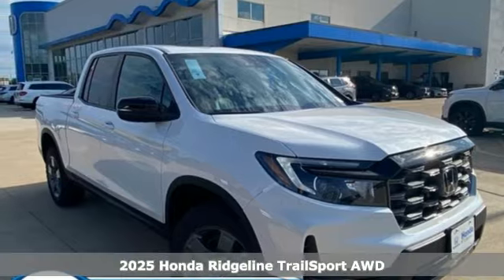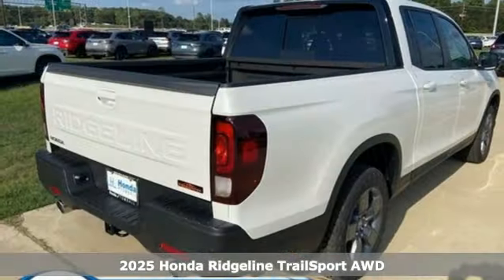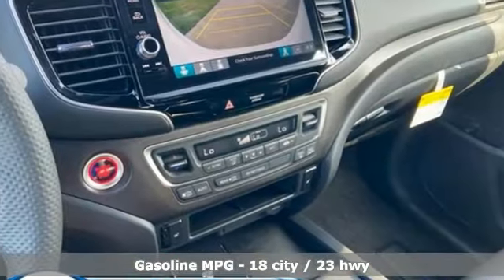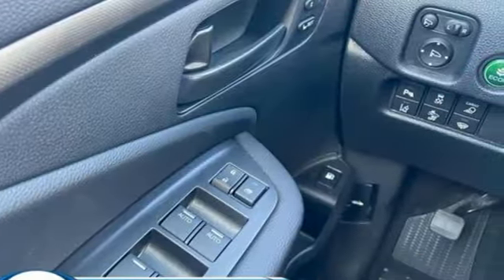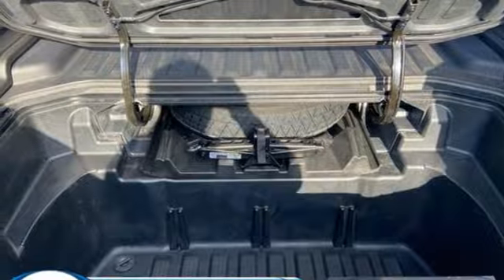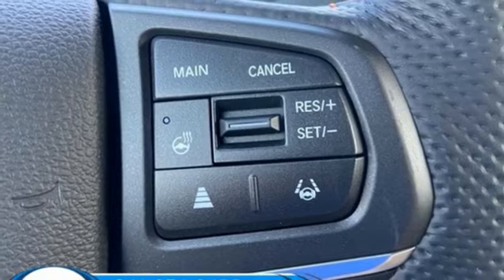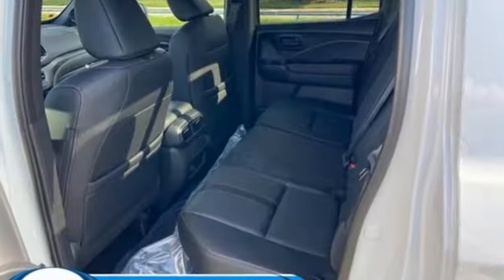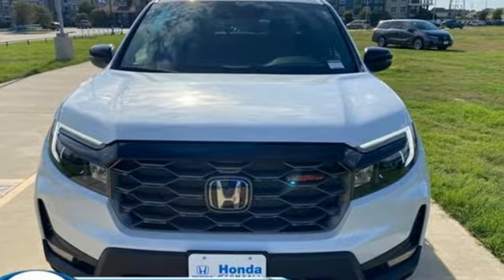New 2025 Honda Ridgeline Tomball TX Houston, TX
Year: 2025
Make: Honda
Model: Ridgeline
Trim: TrailSport
Engine: 6 3.5 L
Transmission: Automatic
Color: Platinum White Pearl
Interior: Black
Stock #: HTSB002424
VIN: 5FPYK3F68SB002424
*Vehicle Details*Discover the 2025 Honda Ridgeline TrailSport, a vehicle that seamlessly blends rugged capability with refined comfort. Under the hood, it boasts a robust V6, 3.5L engine, delivering impressive performance both on and off the road. This advanced powertrain ensures a smooth driving experience, whether you're navigating city streets or exploring off-the-beaten-path trails. Inside, the Ridgeline TrailSport offers a premium cabin designed for comfort and convenience. Enjoy the luxury of leather seats, providing both driver and passengers with exceptional comfort on every journey. Stay on course with the integrated navigation system, ensuring you reach your destination with ease. The back-up camera adds an extra layer of safety, making parking and maneuvering in tight spaces effortless. Elevate your driving experience with adaptive cruise control, which adjusts your speed to maintain a safe distance from vehicles ahead, reducing the stress of long drives. The 2025 Honda Ridgeline TrailSport is the perfect blend of power, luxury, and advanced technology, making it an ideal choice for those who demand more from their vehicle. Visit our dealership to experience this remarkable truck firsthand.*Additional Information*We make every effort to provide accurate information but please verify options and price with management before purchasing. All vehicles are subject to prior sale. All financing is subject to approved credit. Dealer installed options are additional. Stock photo colors, options and trim levels may vary. Not responsible for typographical errors. Published price subject to change without notice to correct errors and omissions or in the event of inventory fluctuations. Vehicle offers/prices & internet price quotes valid for 48 hours from initial posting date, subject to change by dealer/manufacturer without notice. Vehicles may be in transit to dealer. Vehicle photos may not match exact vehicle. Please call to confirm availability status. All prices exclude taxes, title, license, and a $225 documentation fee. Model tested with standard side airbags (SAB). Government 5-Star Safety Ratings are part of the National Highway Traffic Safety Administration (NHTSA). New Car Assessment Program **Based on model year EPA mileage ratings. Use for comparison purposes only. Your mileage will vary depending on driving conditions, how you drive and maintain your vehicle, battery pack age/condition, and other factorsCome experience the brand-new Honda of Tomball, where everything we do is centered around you! Our service department is here for you until 10:00pm Monday through Friday, and from 7:00am to 7:00pm on the weekends including Sunday! Complementary car wash with every service. The peace of mind from doing business with the Pohanka dealer group, which has been serving clients like you since 1919!

Address:
22727 Tomball Pkwy